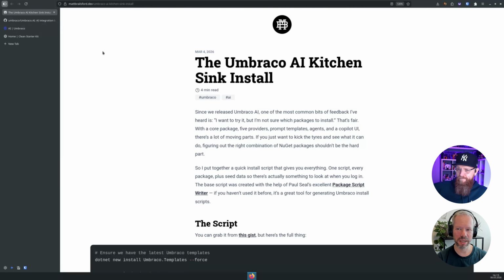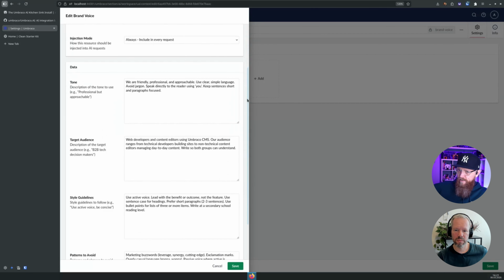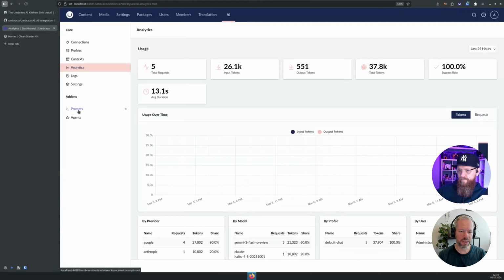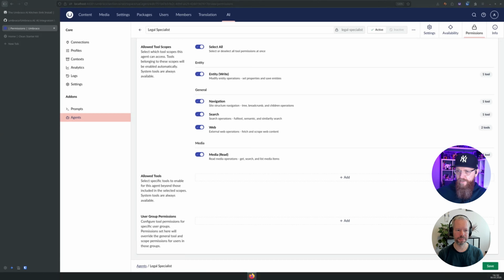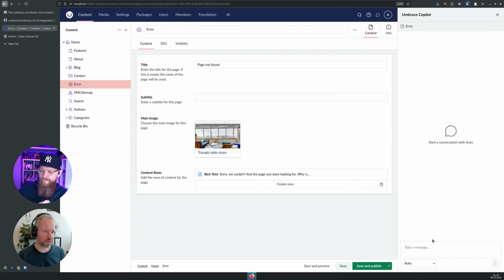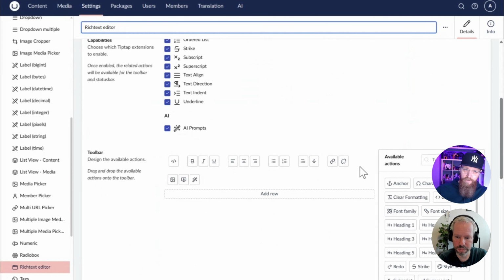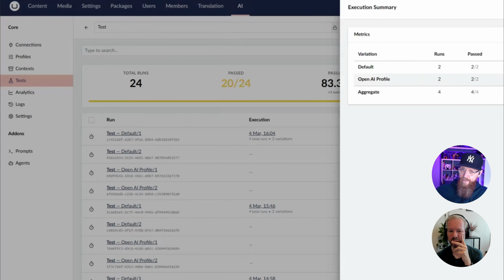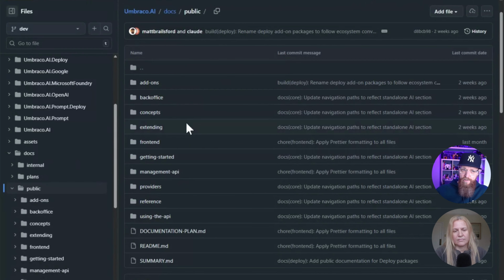DevRel Deep Dive: Exploring Umbraco.AI with Matt Brailsford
This week Sebastiaan and Lotte are joined by Matt Brailsford, Staff Engineer at Umbraco, to show Umbraco.AI in action. Umbraco.AI is Umbraco’s free and open source AI foundation and integration add-on for the CMS. It’s provider-agnostic, with NuGet packages for OpenAI, Anthropic and more. They also look at the other two main packages that Umbraco HQ has developed: Umbraco.AI.Prompt and Umbraco.AI.Agent. Watch, learn, and then try them for yourself!

✉️ Got a question (or topic suggestion) for the HQ Developer Relations team?
or the ‘contact-devrel’ channel on Discord